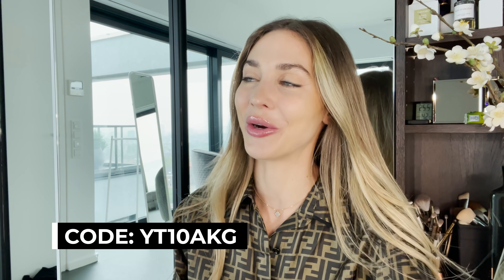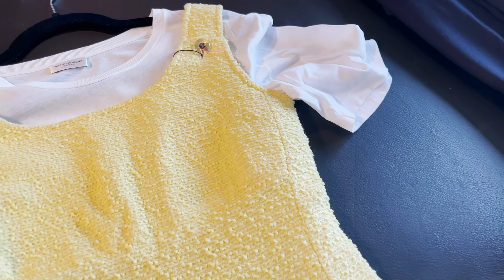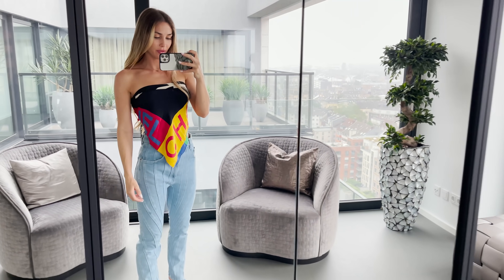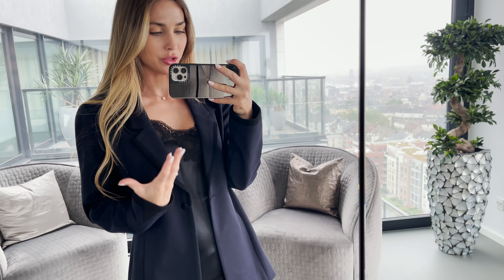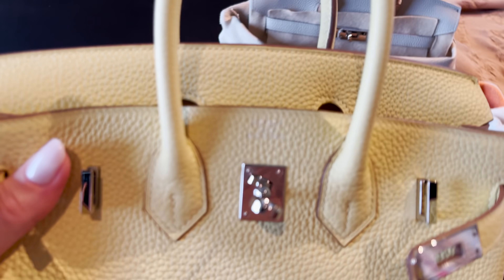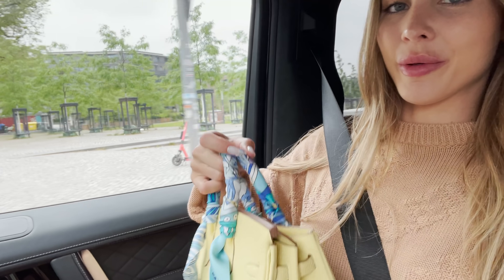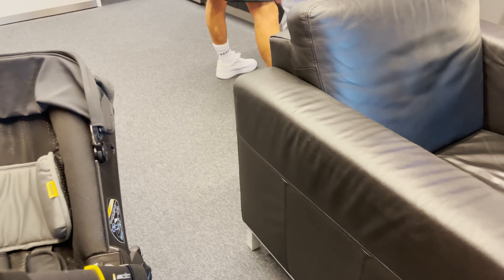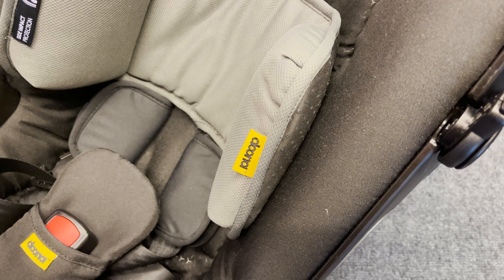Traveling with a toddler & Farfetch Pre-Owned Pieces Haul - Ann-Kathrin Götze